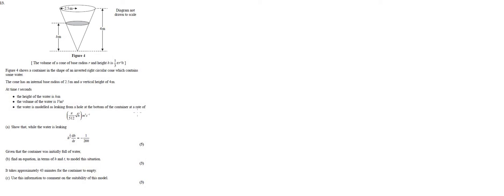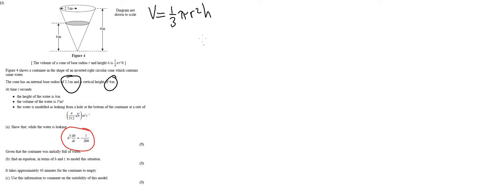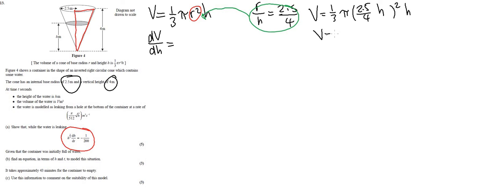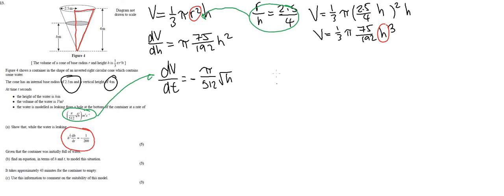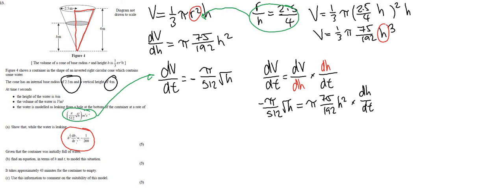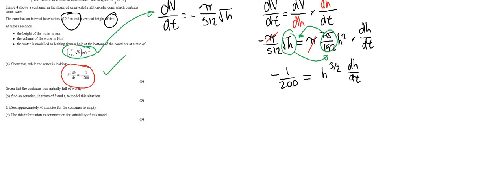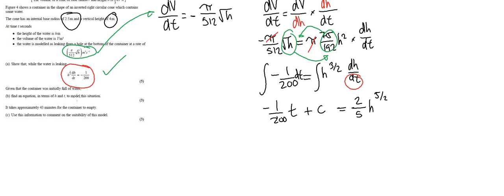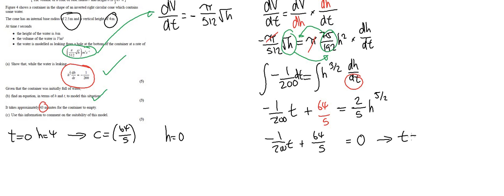Rates of flow Exam Questions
Rates of flow, chain rule, separation of variables, implicit differentiation, Integration